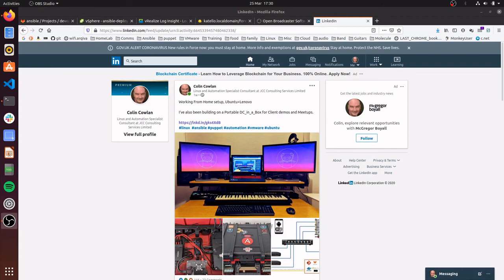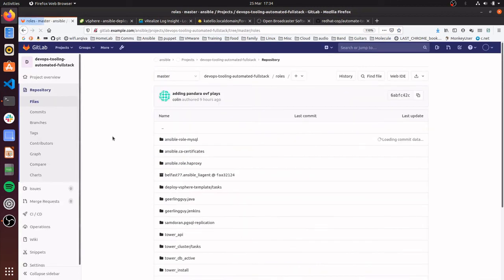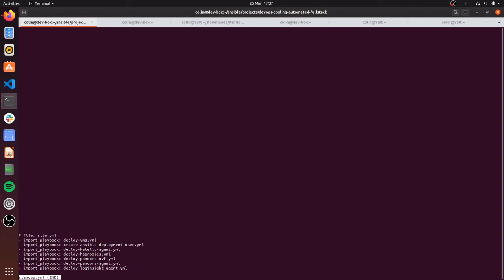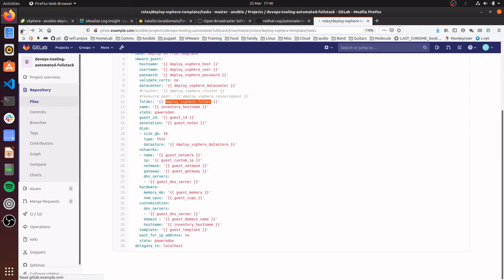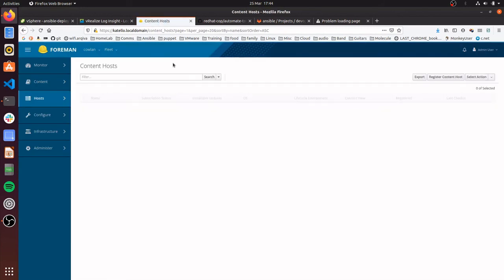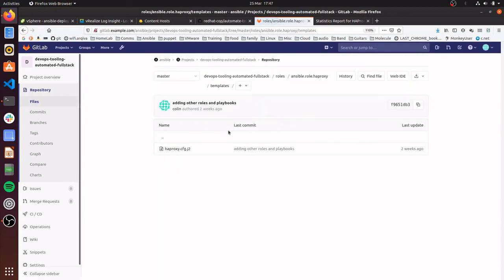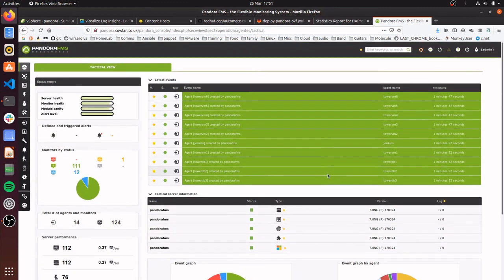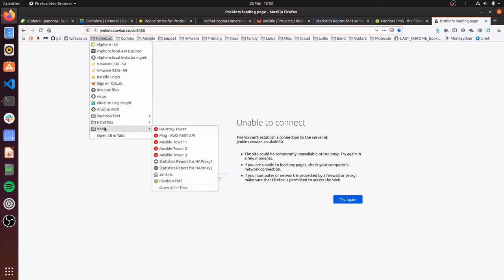DevOPs tooling automated fullstack deployment with ansible